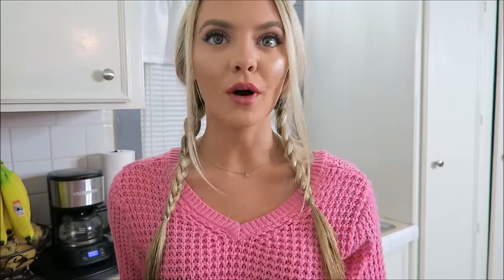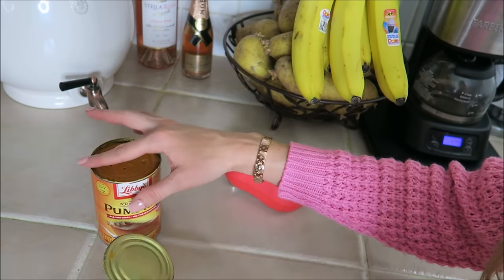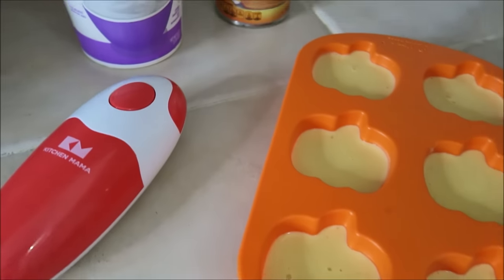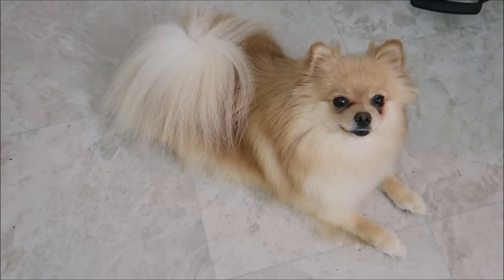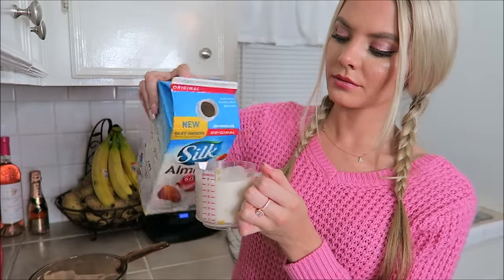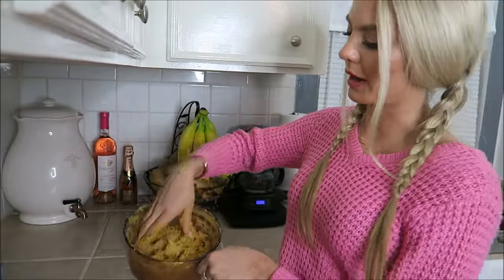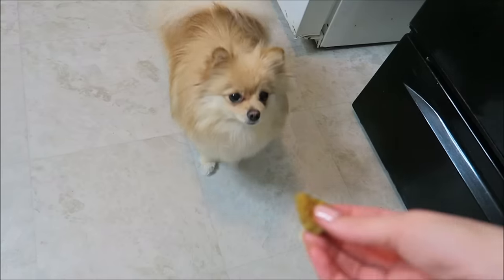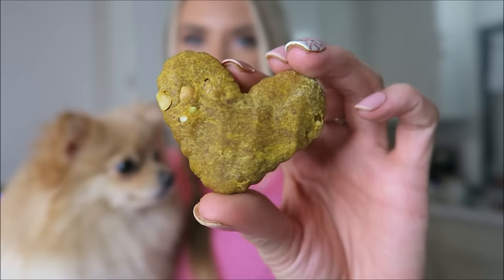Cooking with my Pomeranian! Dog Treats For Fall/Halloween!! using Kitchen Mama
Hi, my Angels!♥ Making DIY Doggie treats inspired by the spooky season!! Let's get cooking with Kitchen Mama and Lots of Pumpkin spice!

RECIPES
Frozen Yogurt Pumpkins
1 cup non-fat plain yogurt
1/2 cup canned pure pumpkin
1/4 cup water
-Blend  + Freeze

PUMPKIN SPICE PUPPUCCINOS
¾ cup almond milk
¼ teaspoon ground cinnamon
1 cup pure pumpkin
-Blend + serve

PEANUT BUTTER PUMPKIN BISCUITS
2 and 1/2 cups of whole wheat flour
1 cup almond milk
1 cup pure pumpkin
1 cup peanut butter
-Preheat oven to 350 degrees.
Combine flour and milk in a bowl
Combine pumpkin, peanut butter in a bowl
Stir and fold heavily until a soft, workable dough forms.
Flatten dough and cut shapes